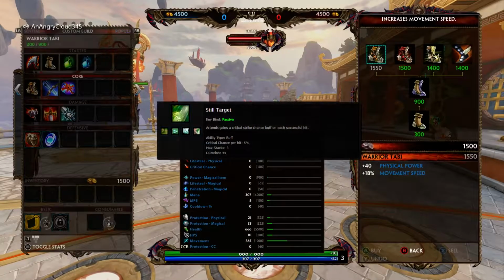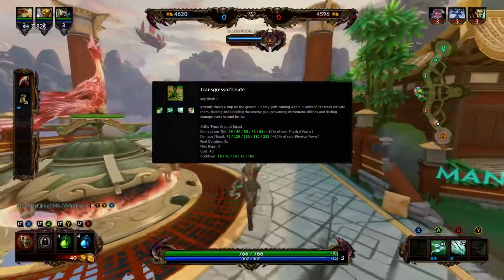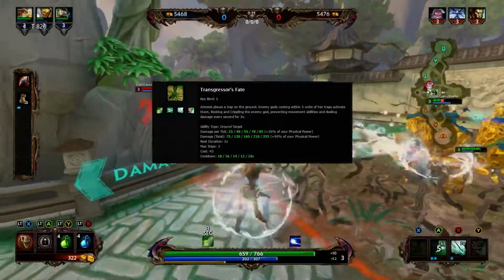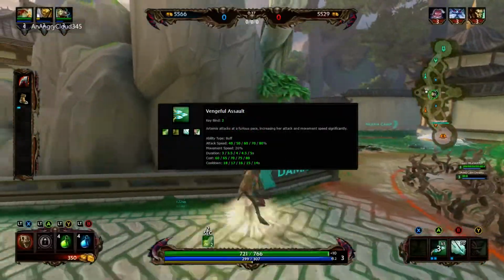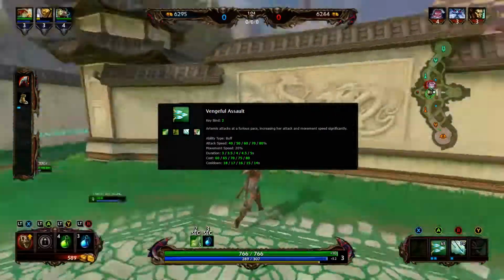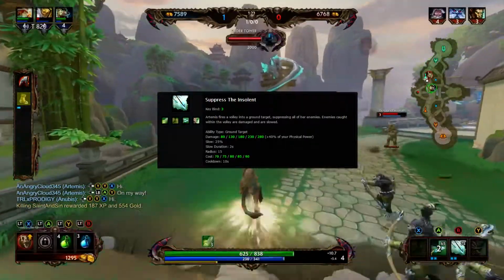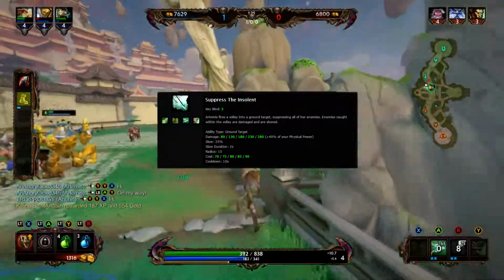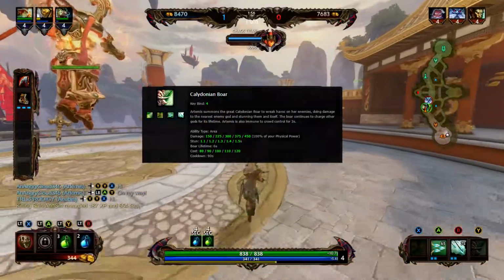Smite - Artemis - Season 4 Build/Guide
Trying something new with the builds im gonna have gameplay in the background this time so hope you all enjoy the change as much as i do

Copyright: Outro song - Logic - 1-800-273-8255 ft. Alessia Cara & Khalid

Hope you enjoy this video i make a smite build every week on mondays and working tward getting more content out there for everyone if you like my content or me why not subscribe?